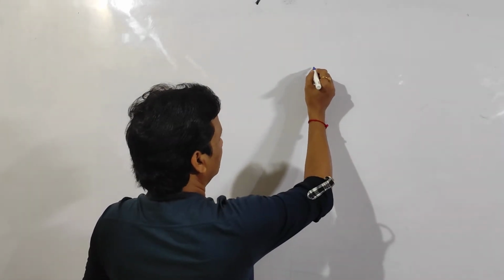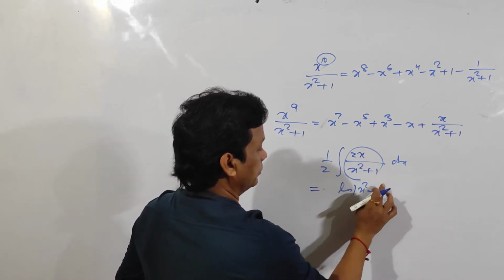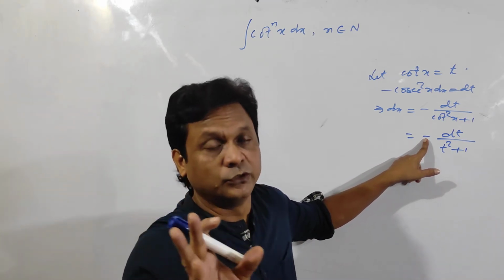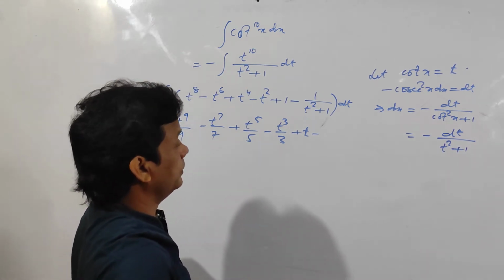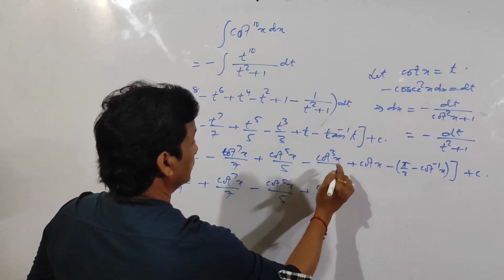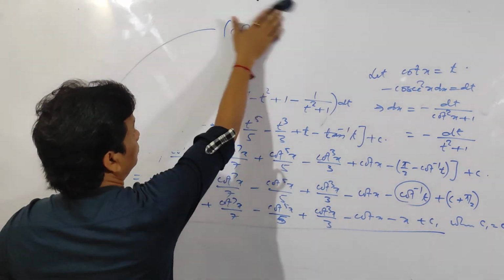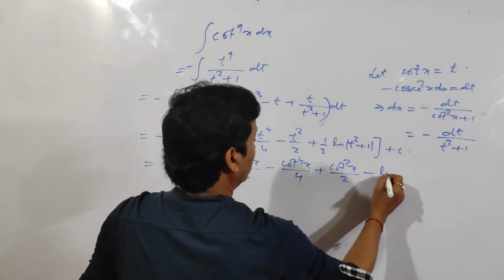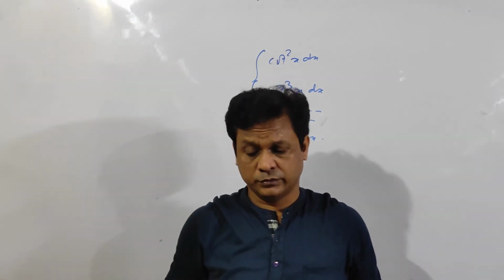Integration Magical Trick-10